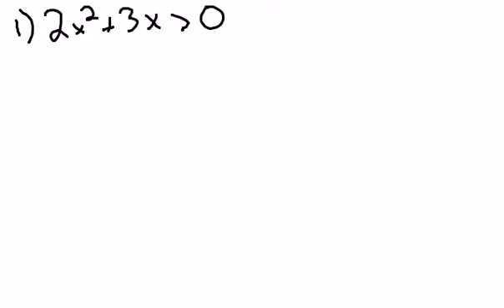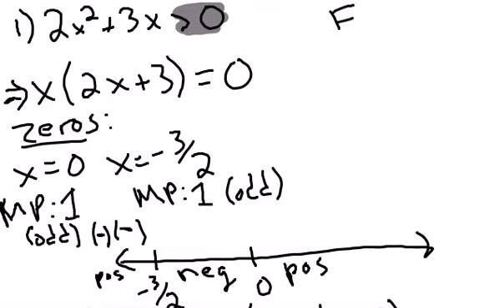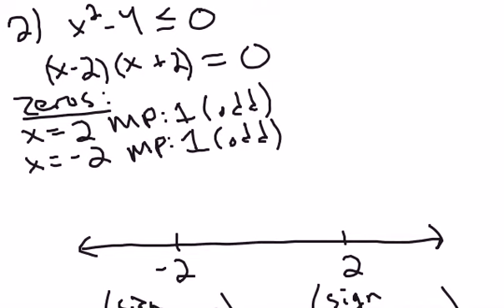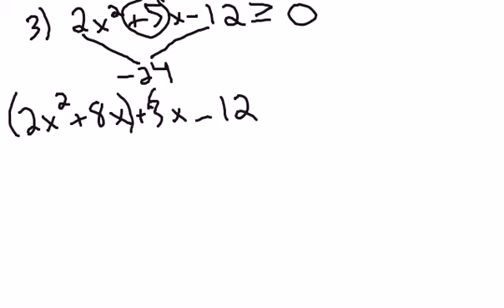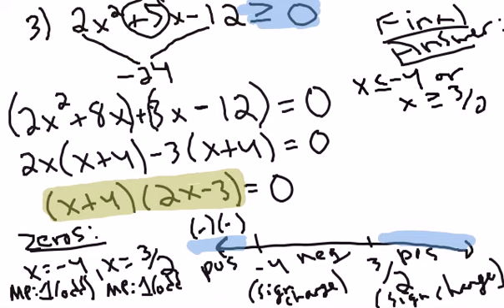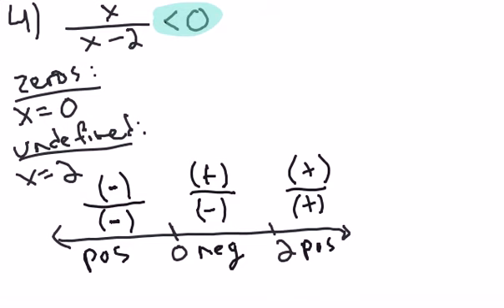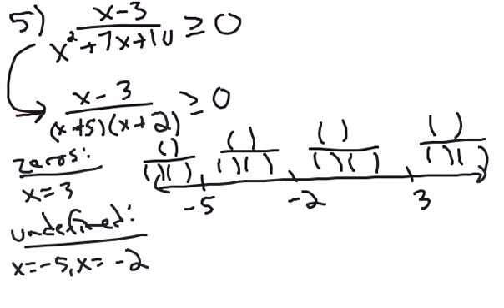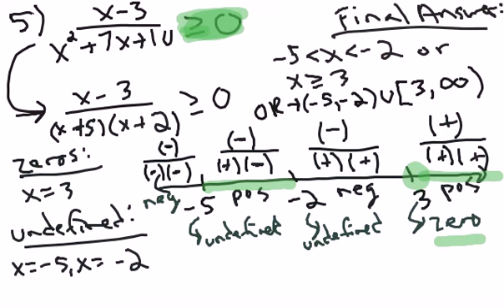Polynomial and Rational Inequalities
Examples of how to solve polynomial and rational inequalities using a sign chart.

Time Stamps:
Problem #1: 0:00-5:00
Problem #2: 5:00-7:52
Problem #3: 7:52-12:26
Problem #4: 12:26-15:50
Problem #5: 15:50-20:35